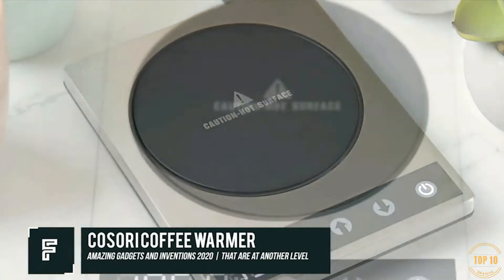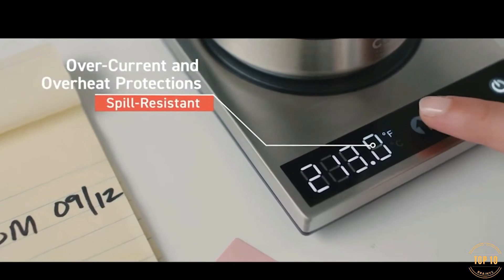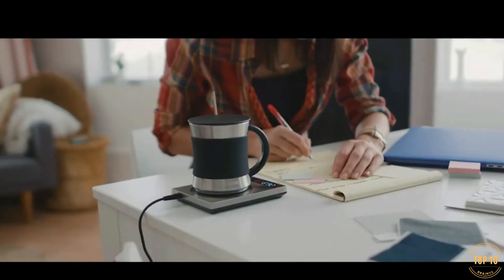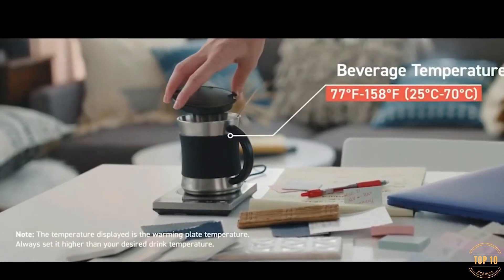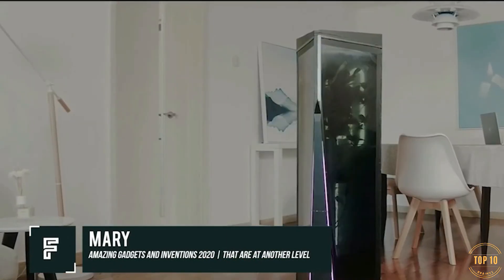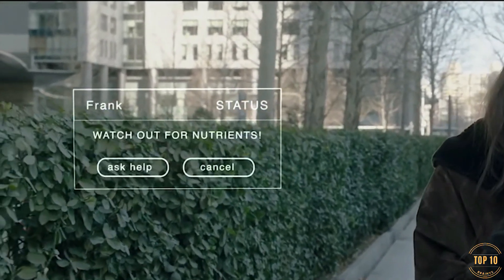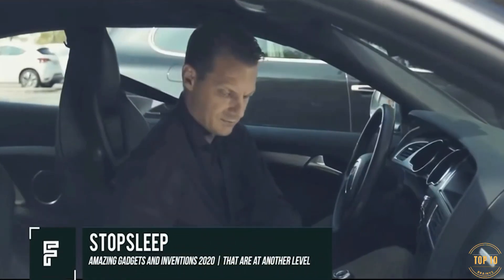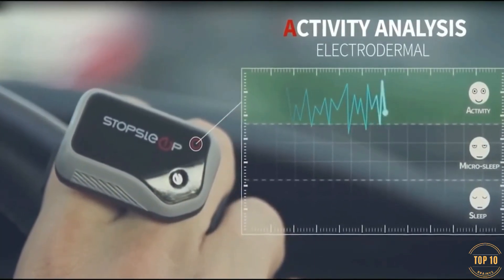Top Inventions and Cool Gadgets that are on an Other Level l Top 10 Brainys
artificial intelligence , ai, next level gadgets, technology gyan, technology updates , top inventions

Cryptocurrency